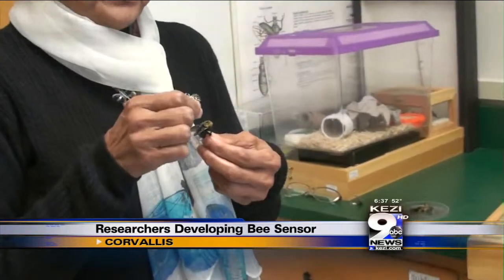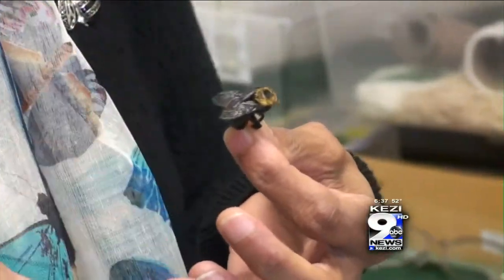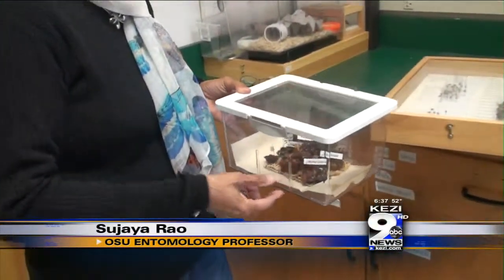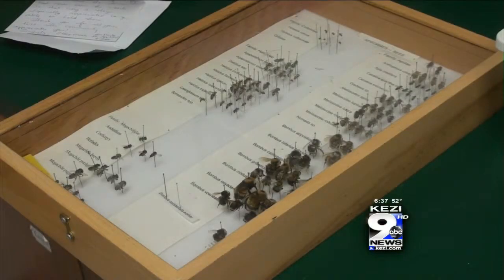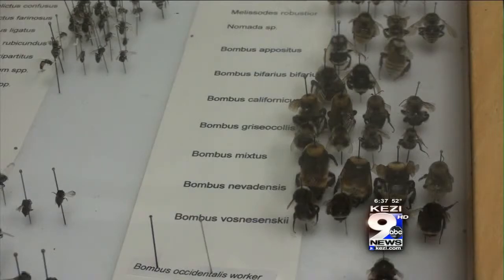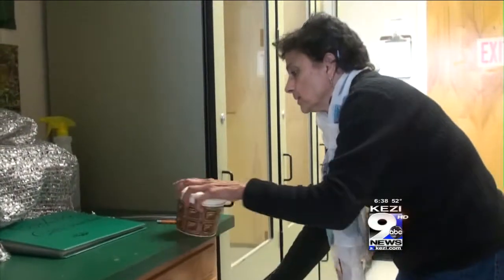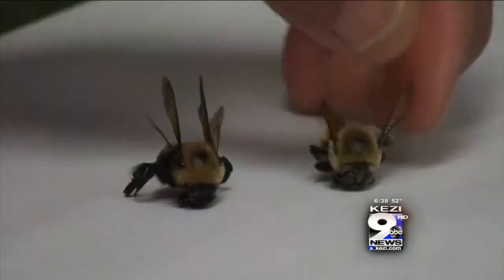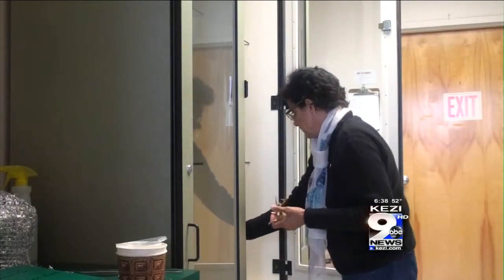Researchers Creating Bee Sensor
Researchers at Oregon State University recently received a half-million dollar grant, allowing them to develop a sensor to track bumblebees. Entomologists say pet-owners put microchips in cats and dogs in case they get lost.